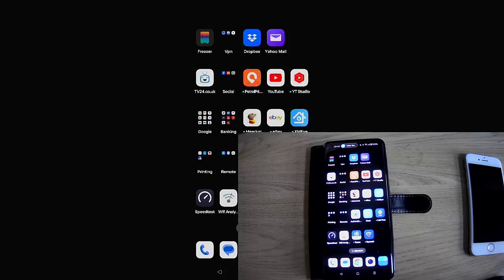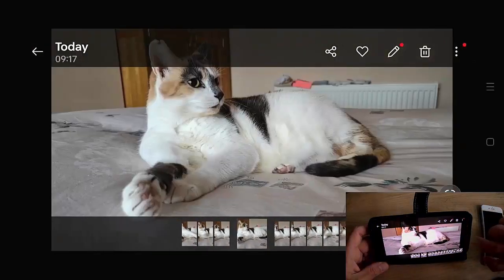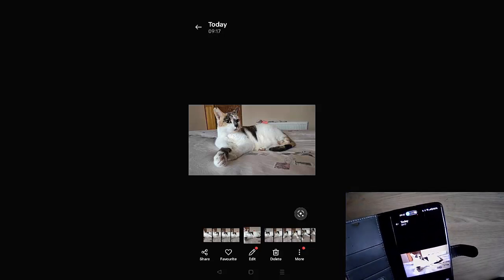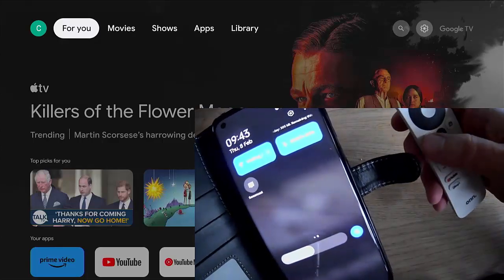How To Mirror your Screen on Google & Android TV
This video shows you how to mirror your Screen from your Phone or Tablet.

Below are links to items I am often asked about:

✅ US Fire TV Stick 4K 2nd Gen
✅ US Fire TV Cube 3rd Gen
✅ US Fire TV Stick
✅ US Fire TV Stick Lite
✅ US OTG for Firestick (2-Pack)

US Wireless Keyboard and Touchpad